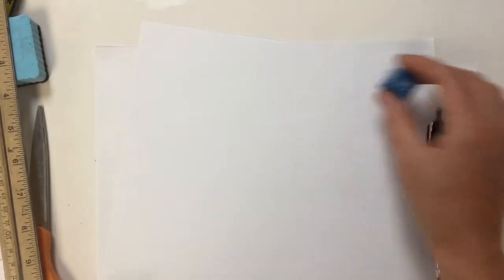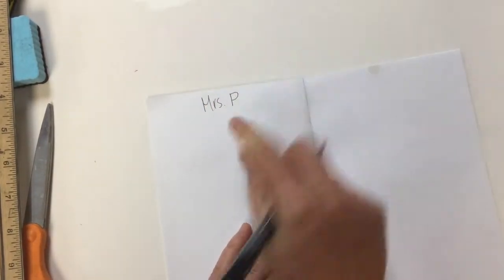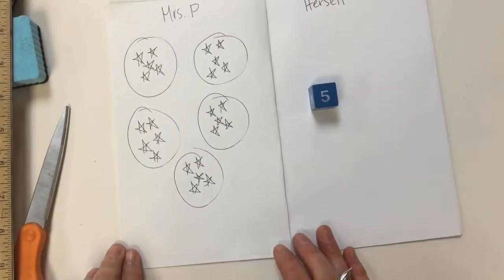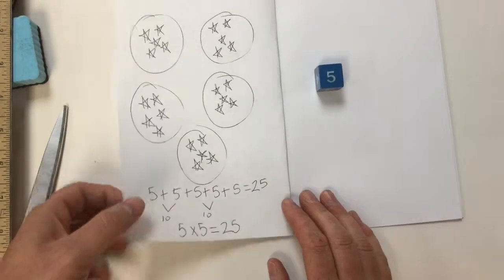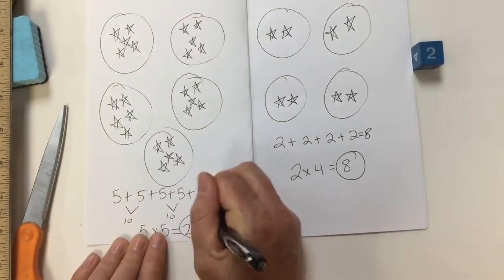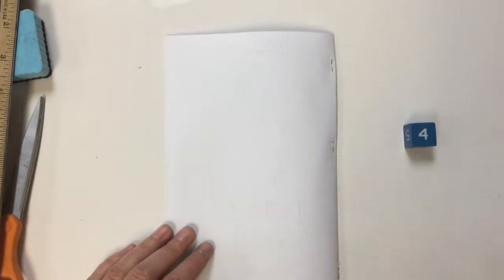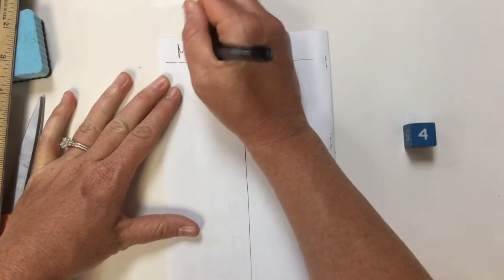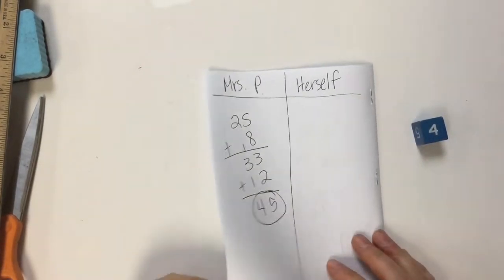Circles and Stars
Directions how to play a game that introduces 2nd graders to multiplication.